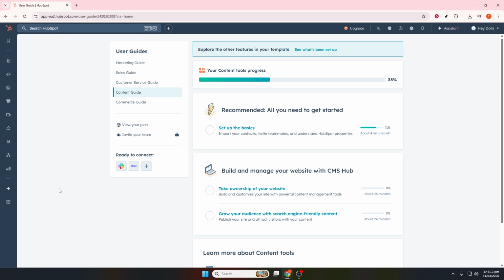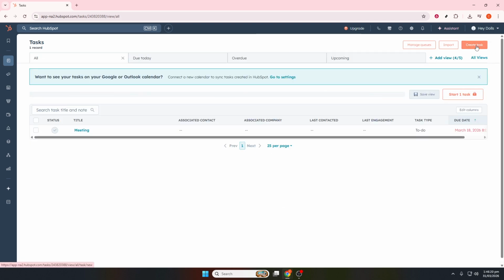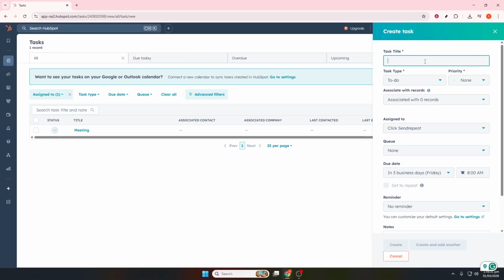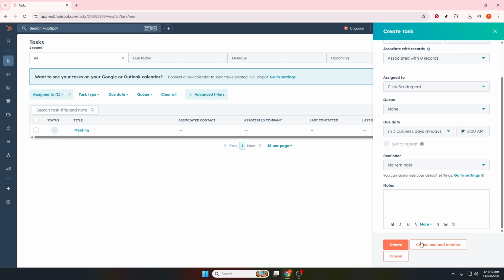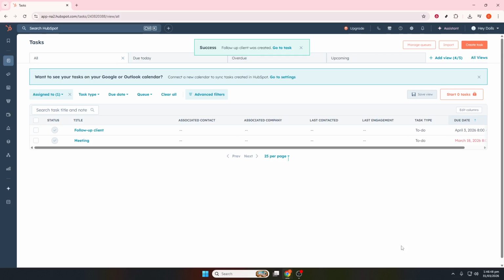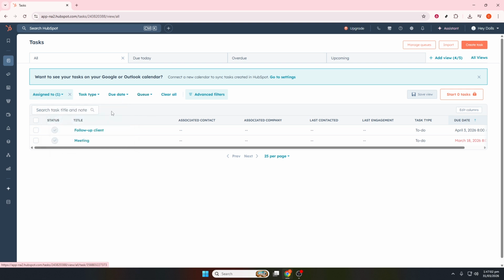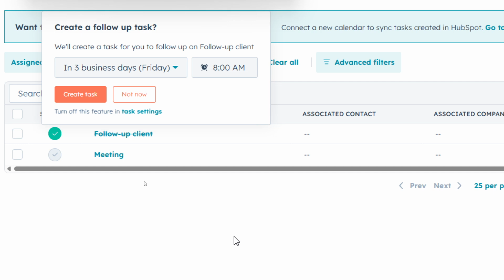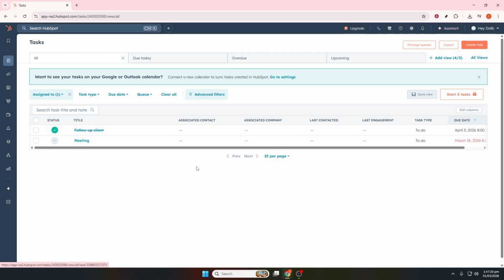How To Create Tasks Manually In Hubspot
Learn how to create tasks manually in HubSpot and stay organized with your daily workflow! ✅📋

In this step-by-step tutorial, you’ll discover how to manually create tasks in HubSpot CRM so you can manage follow-ups, schedule activities, and never miss an important action.

Whether you're a virtual assistant, sales rep, or business owner, this guide will help you improve productivity and keep your CRM clean and efficient.

🔍 What You’ll Learn:

✔️ How to manually create tasks in HubSpot
✔️ Setting due dates, reminders, and task priorities
✔️ Assigning tasks to yourself or team members
✔️ Linking tasks to contacts, companies, and deals
✔️ Best practices for task tracking and follow-ups